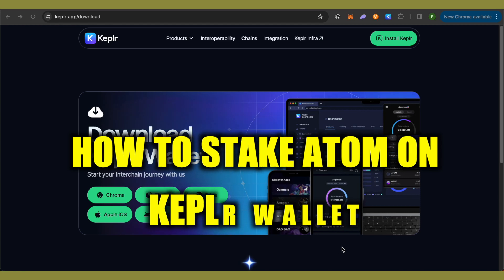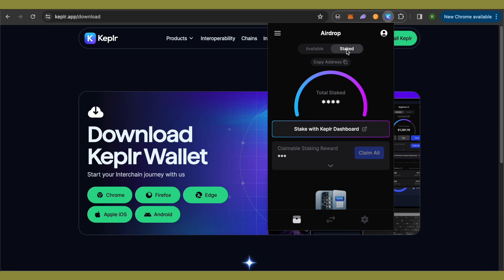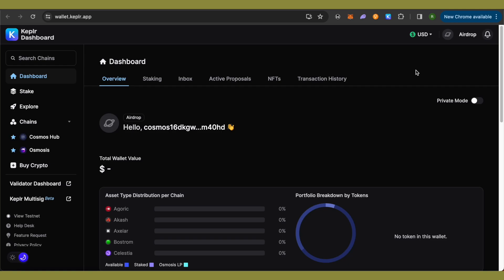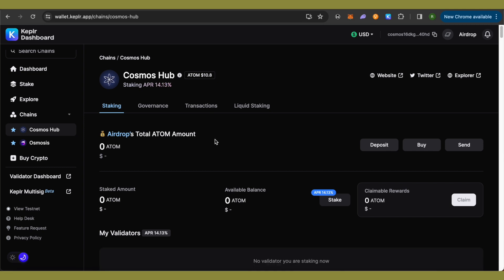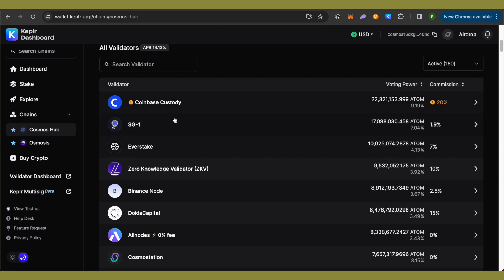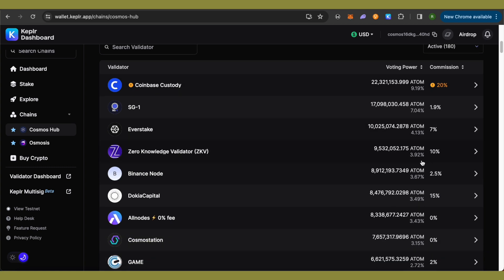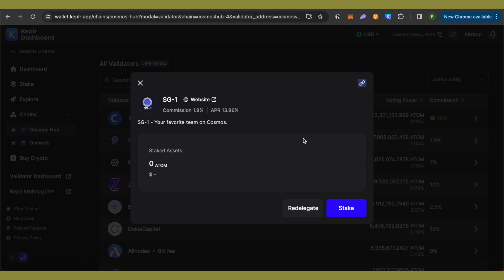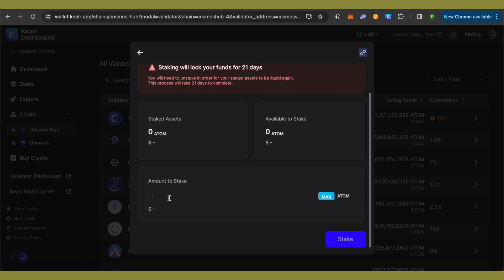How To Stake Atom On KEPLR Wallet | Easy Guide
how to stake atom on keplr wallet
how to stake atom
staking on keplr wallet
keplr wallet
keplr wallet tutorial

💹 Dive into Crypto Fundamentals: At 5x Crypto, we simplify crypto complexities. Explore blockchain, DeFi, and market trends to stay informed and ahead.

📚 Topics We Cover: Blockchain, Tokenomics, Market Trends, Investment Strategies - all things crypto.

📢 Suggestions Welcome: Drop your topics in the comments - let's explore crypto together.

🌐 Ready to Elevate Your Crypto Knowledge? Welcome to 5x Crypto - Where Education Meets Innovation. Let's decode the crypto world, one fundamental at a time! 🚀